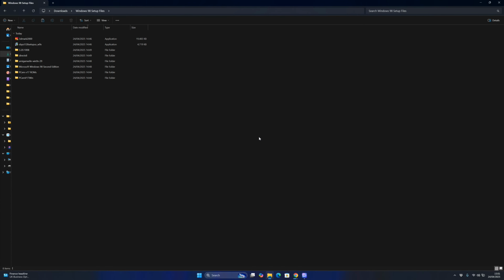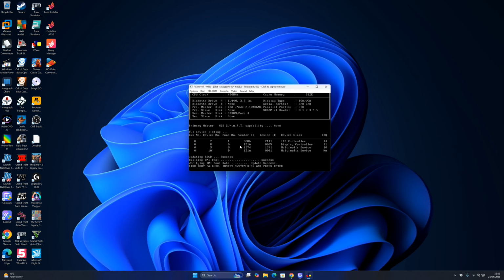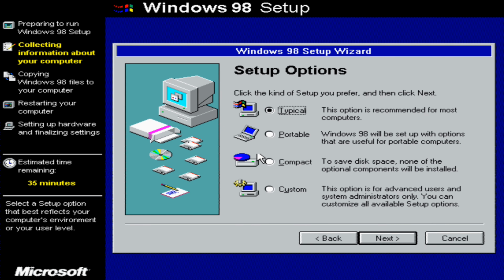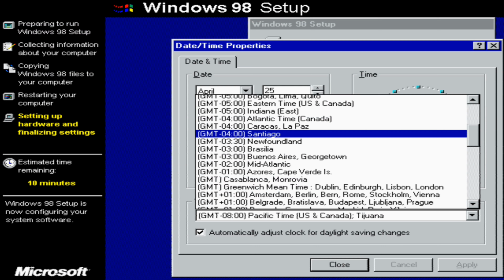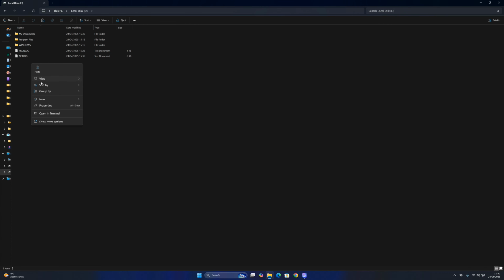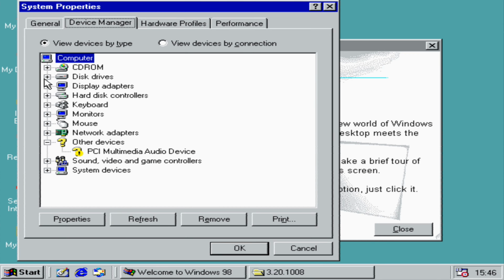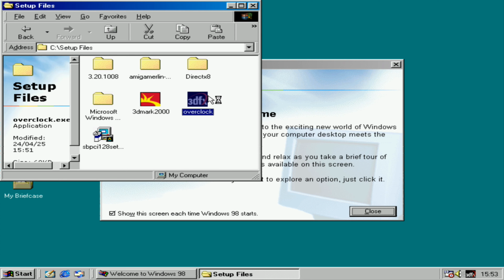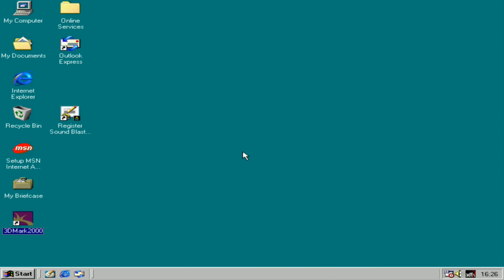PCem Windows 98 Setup (Pentium II + Voodoo 3, all files provided)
Resources:
3. Windows 98 SE ISO (grab OEM version)
4. Intel chipset driver (grab 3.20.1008)
5. 3dfx Voodoo 3 3000 drivers
6. Sound Blaster PCI 128 drivers (scroll down)
7. DirectX (grab version 8)

This video walks through installing Windows 98 SE in PCem with all required drivers, ROMs, and tools. Recommended system configuration for smooth emulation:
• Pentium II (233–350 MHz)
• 128 MB RAM for best stability and performance
• 3dfx Voodoo 3 3000 (No need to tick Voodoo Graphics as this was based on Voodoo 1 in the mid-1990s and I made a mistake on that)
• Sound Blaster PCI 128Resources used in this setup:
• PCem v17
• ROM pack
• Windows 98 SE OEM ISO
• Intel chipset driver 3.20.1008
• Voodoo 3 drivers
• Sound Blaster PCI 128 drivers
• DirectX 8
• Futuremark benchmarksPerfect for retro gaming, benchmarking, and recreating a late‑90s Windows PC environment.